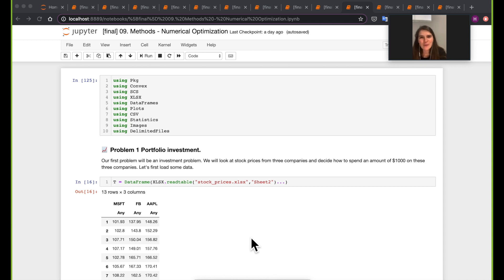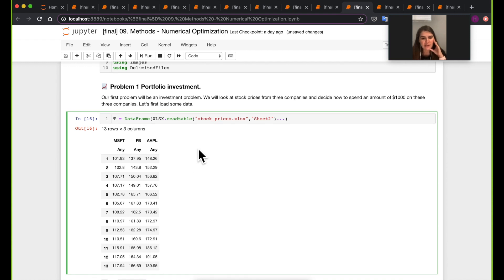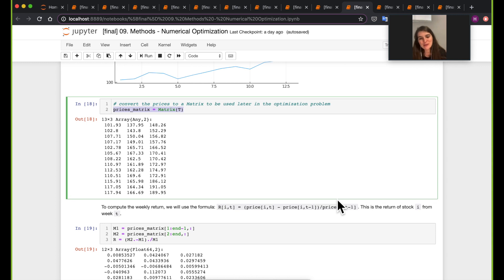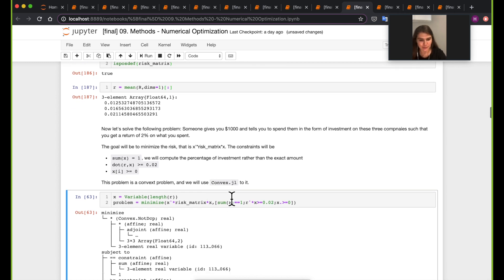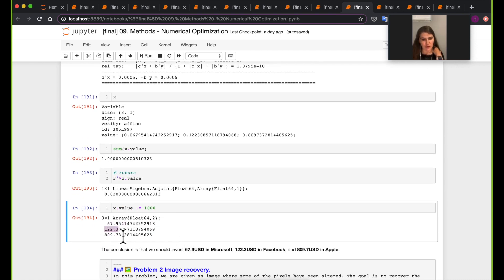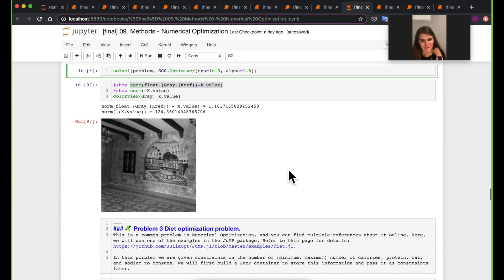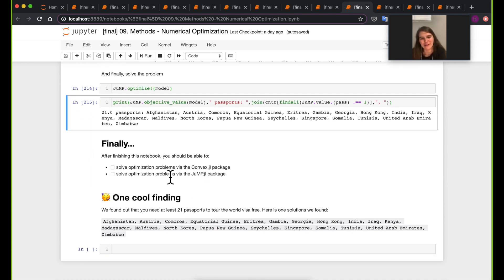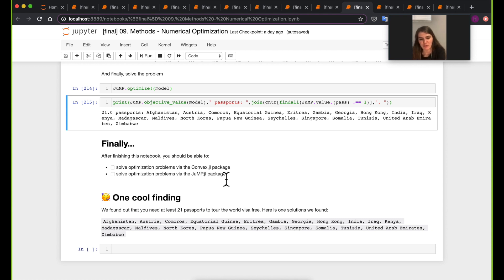Julia for Data Science - Video 9: Optimization, by Dr. Huda Nassar (for JuliaAcademy.com)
Registration for this years Virtual JuliaCon 2020 is available now (for free)

Contents
00:00 Intro
01:32 Problem 1: Portfolio investment
10:20 Problem 2: Image recovery
14:38 Problem 3: Diet optimization
21:10 Problem 4: Passport
25:53 Outro

for the video timestamps!